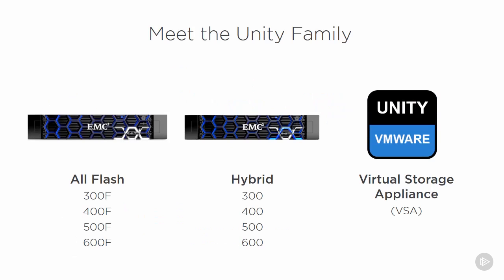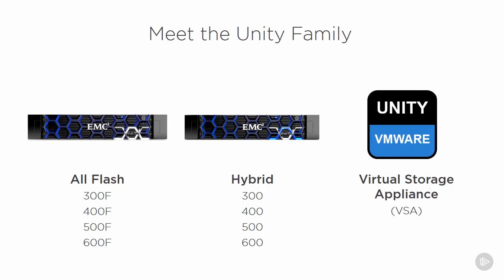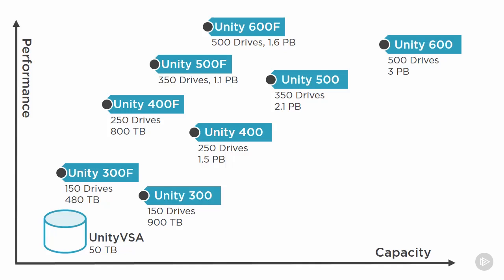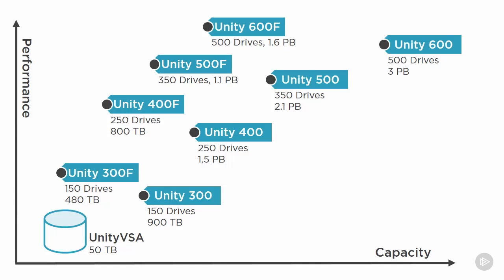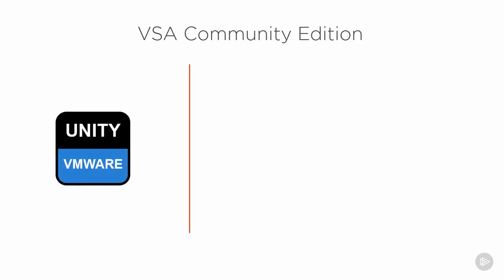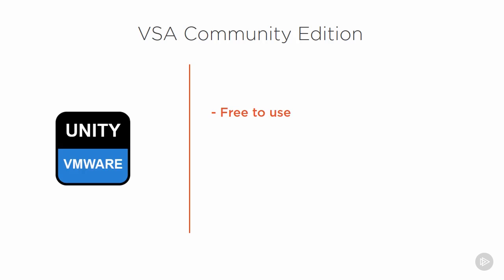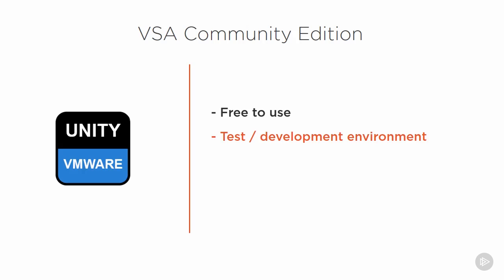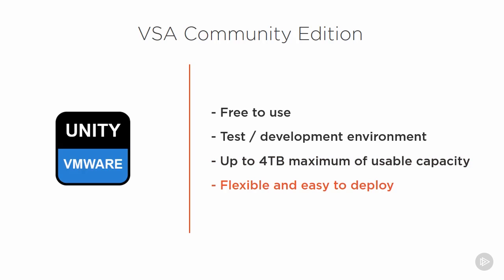02 Getting to Know Unity Getting to Know the Unity Platform